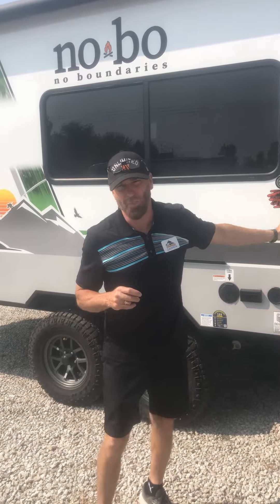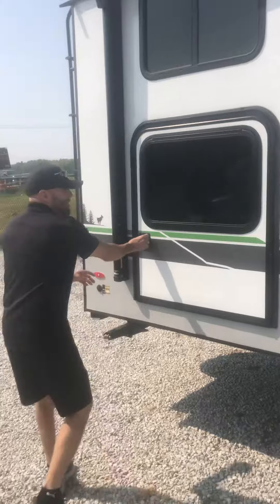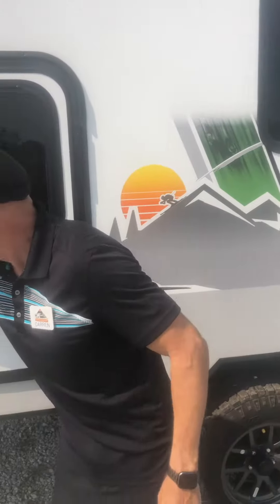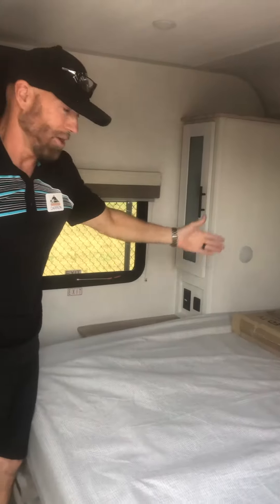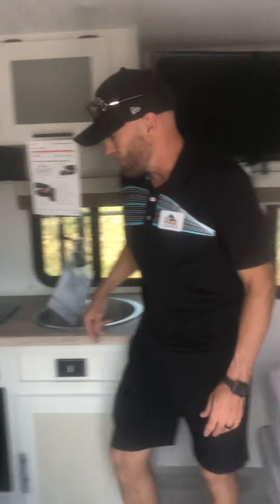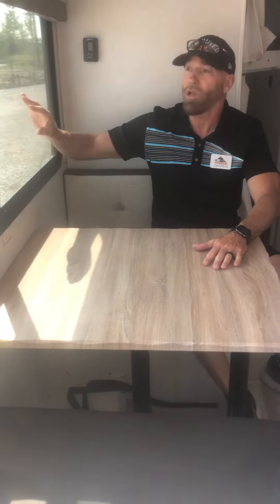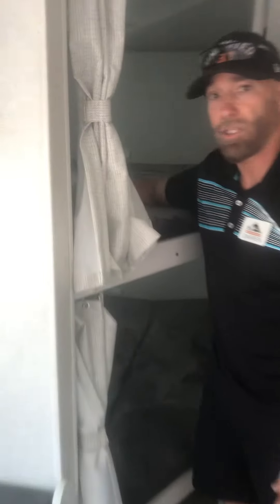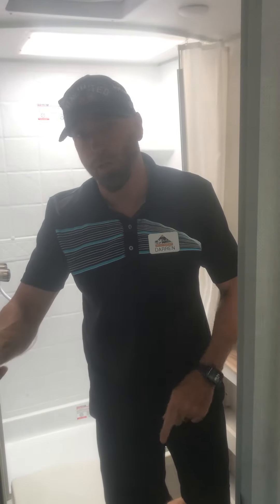2024 NO-BO 19.3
Yet another NO-BO just came in, the 19.3 complete with the Off Road Package.

No-Bo from Forest River!

Unlimited RV - Home of the Lifetime Warranty!
4400 N. Cobbler Rd. Independence MO 64058